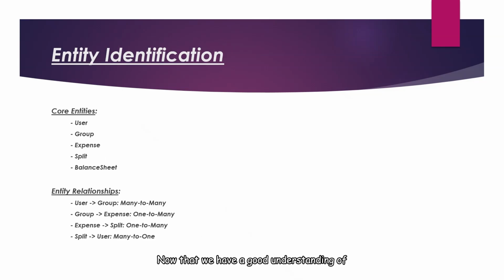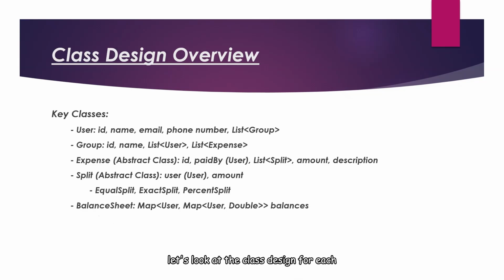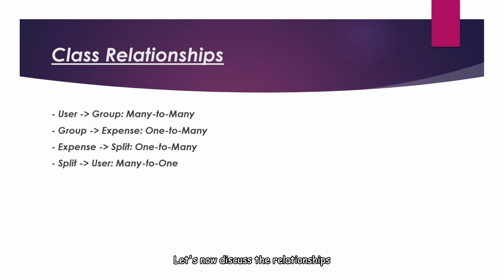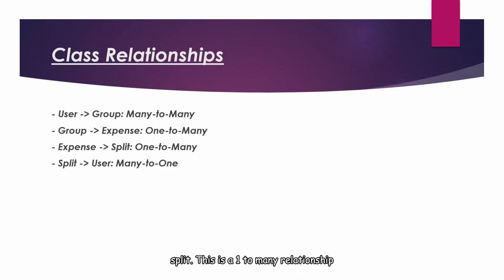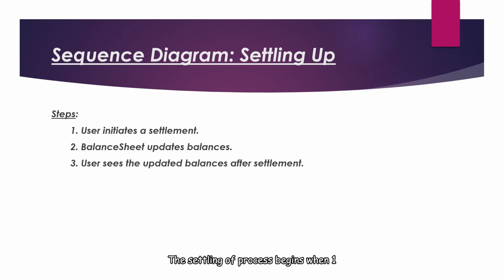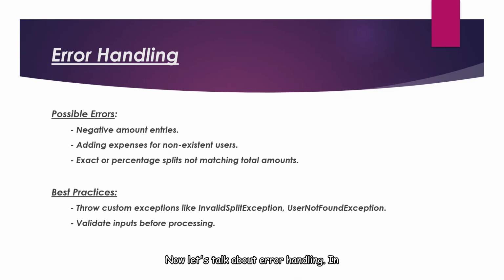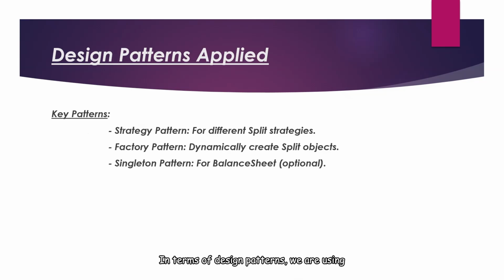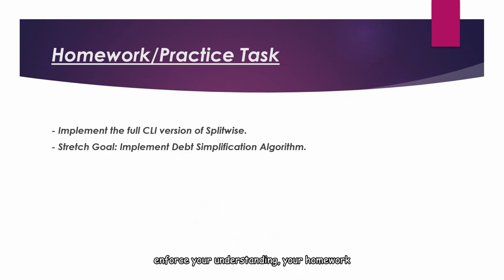LLD of a Splitwise System | Low-Level Design - Tabspace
This video provides a low-level design overview of a Splitwise-like expense-splitting system. It covers key aspects from requirement gathering to class design, relationships, and error handling, offering a foundational understanding for building such an application.

Here are the start times for each slide:

Welcome to Today's Session (0:00)
What is Our Goal Today? (0:30)
Requirement Gathering (1:08)
Entity Identification (2:03)
Class Design (3:00)
Relationships Between Classes (4:09)
Sequence Diagram: Add Expense (5:05)
Sequence Diagram: View Balances (5:36)
Sequence Diagram: Settle Up (6:02)
Error Handling (6:26)
Design Patterns Used (7:08)
Mini Project (7:45)
Homework (8:13)
Questions and Discussions (8:38)